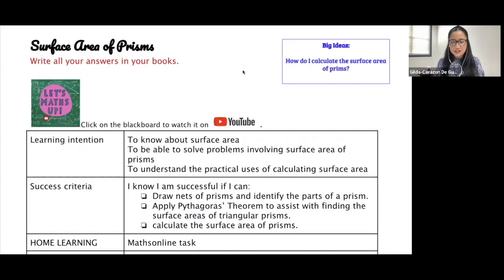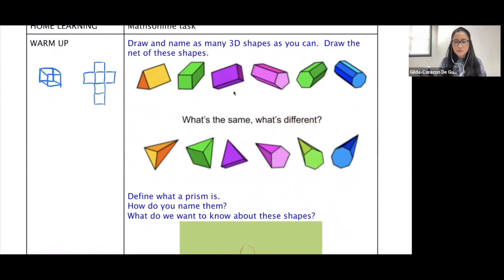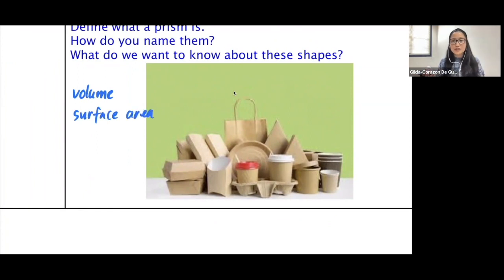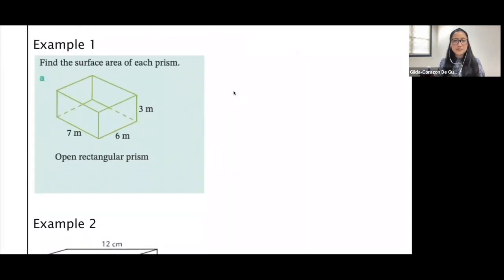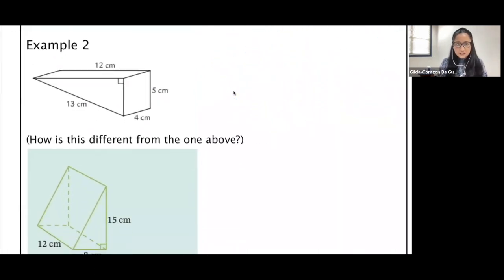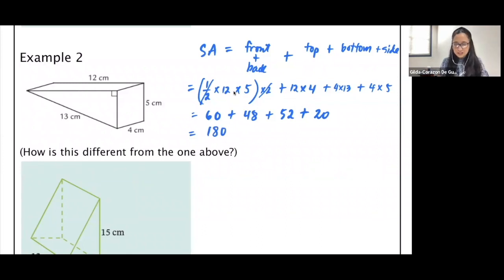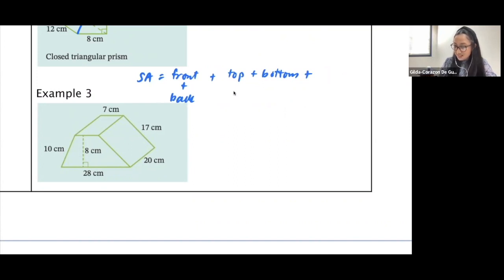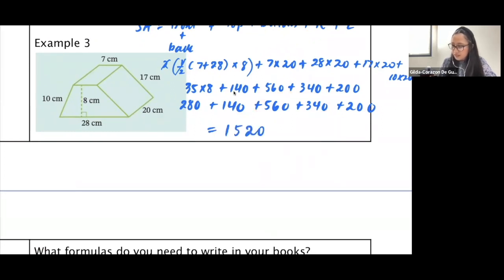10 5 2 Surface Area of Prisms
Learning intention
To know about surface area
To be able to solve problems involving surface area of prisms
To understand the practical uses of calculating surface area
Success criteria
I know I am successful if I can:
Draw nets of prisms and identify the parts of a prism.
Apply Pythagoras’ Theorem to assist with finding the surface areas of triangular prisms.
calculate the surface area of prisms.

Examples are from New Century Maths 10.5.1/5.2 Textbook